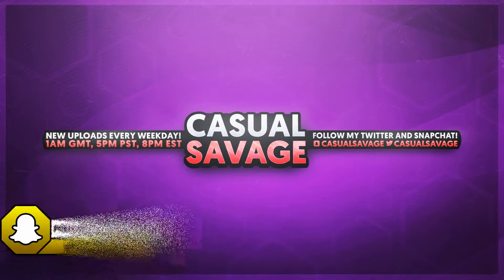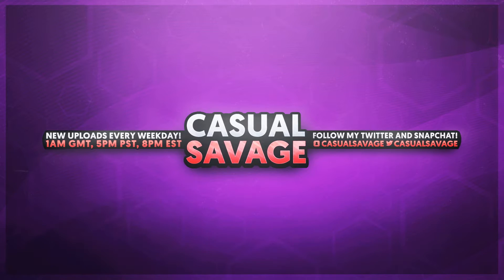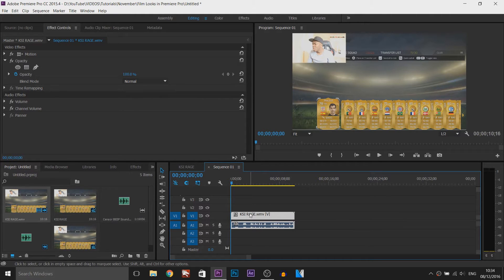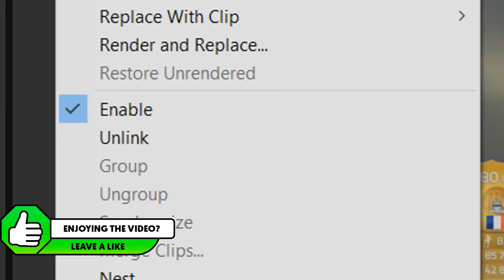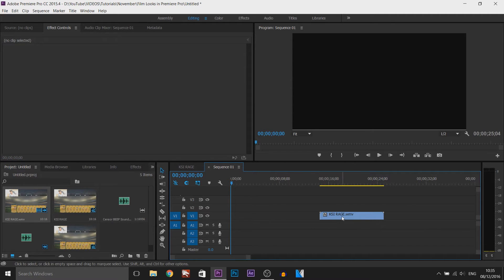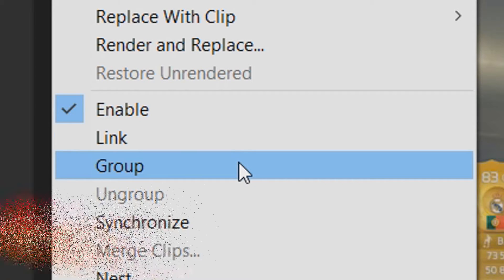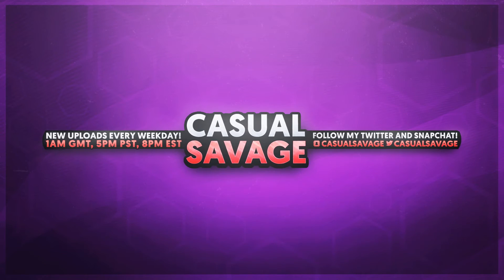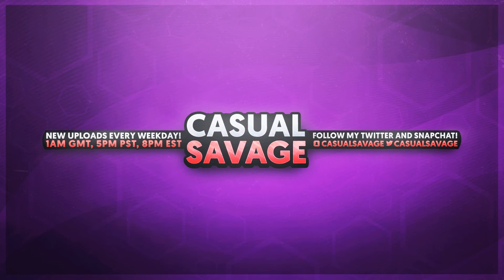How To: Separate Audio and Video in Premiere Pro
How To: Separate Audio and Video in Premiere Pro! In this video I will be showing you how to separate audio from video in Adobe Premiere Pro!